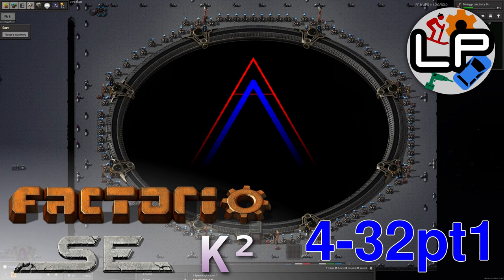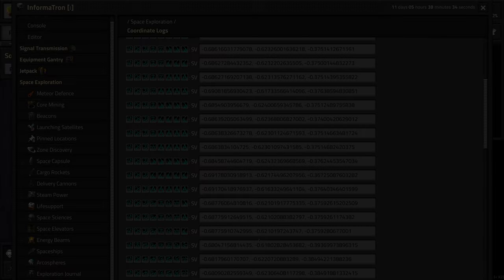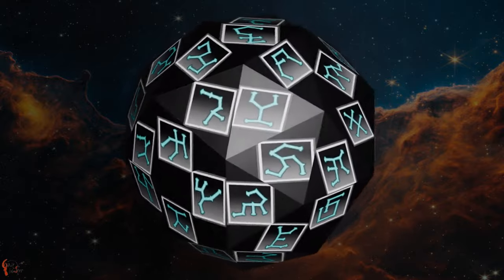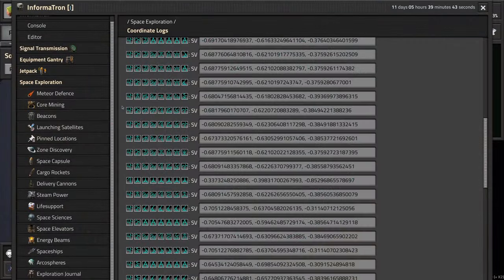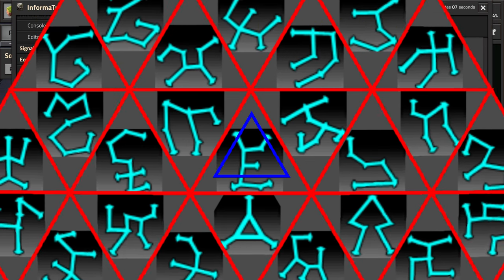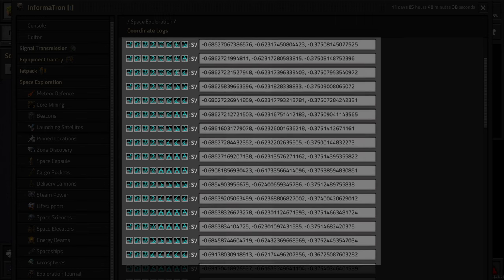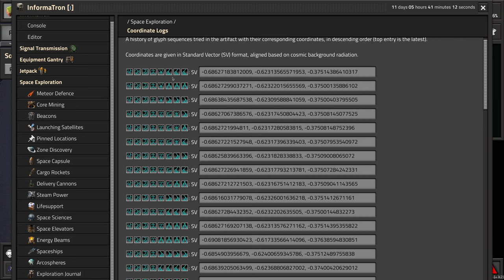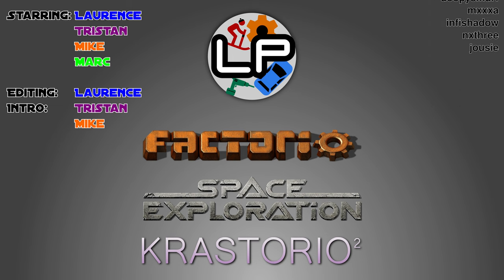S4-E32 pt 1 - Stargate: Sadness - Laurence Plays Factorio: Space Exploration 0.6 + Krastorio²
Another brief update on how things are going with the Stargate puzzle. Mike and Tristan have been very busy throwing glyphs at it, and we've definitely seen ... some things. Let's check out how it's going!

Starring:
Laurence
Tristan
Mike
Marc

0:00 Intro
0:36 Stargate: Sadness